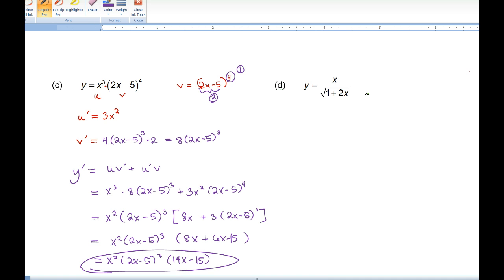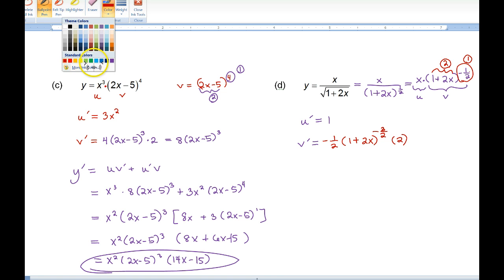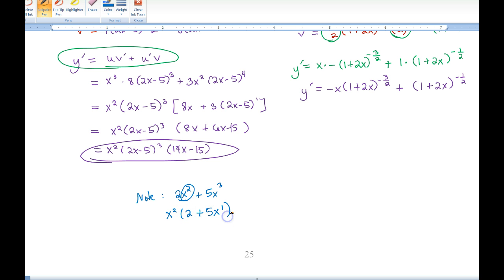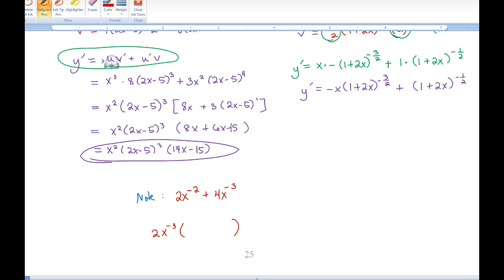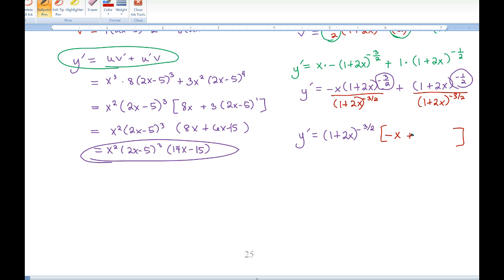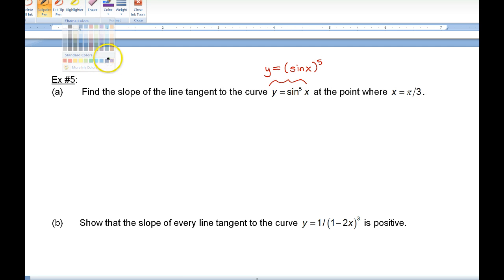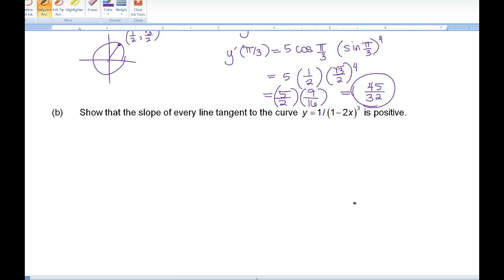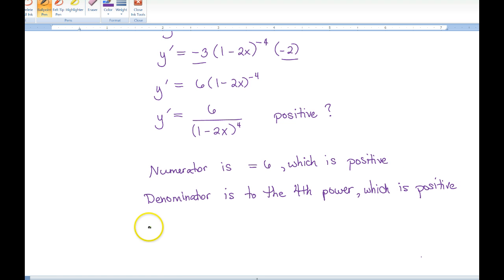Lesson 3.6 Continued